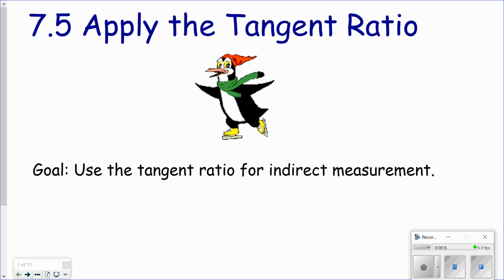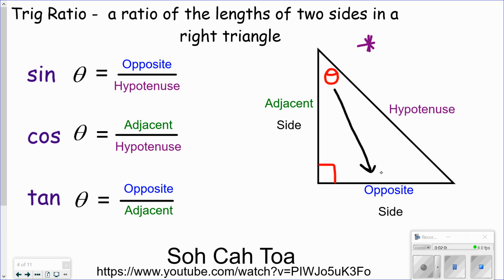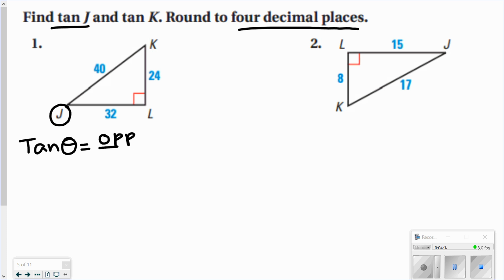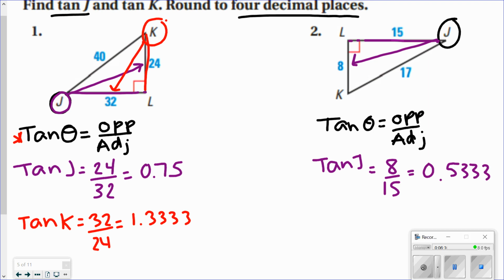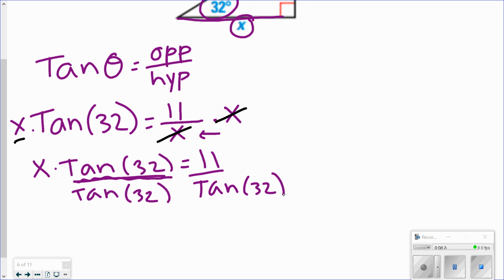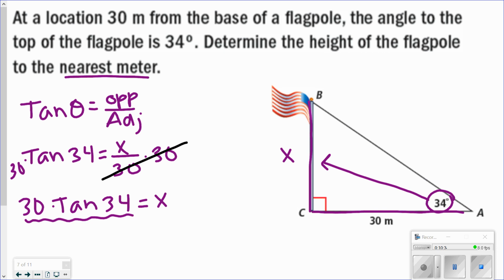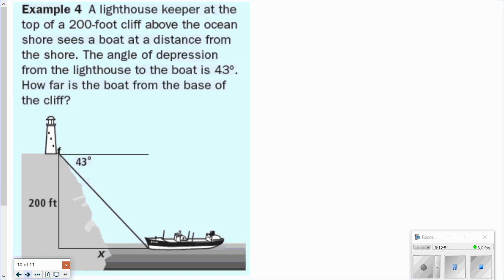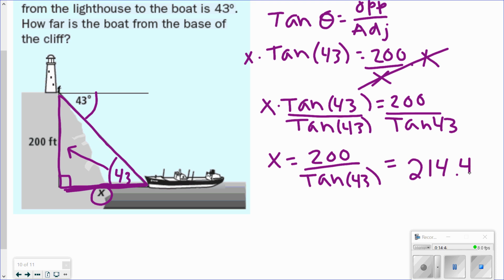Geometry 7.5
Use Tangent Ratio